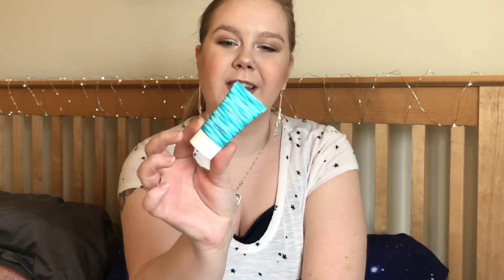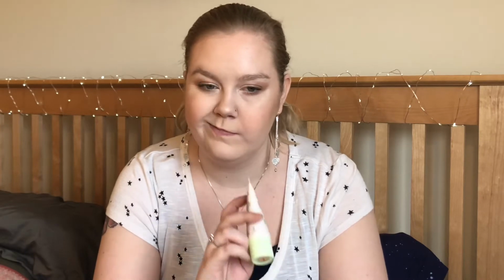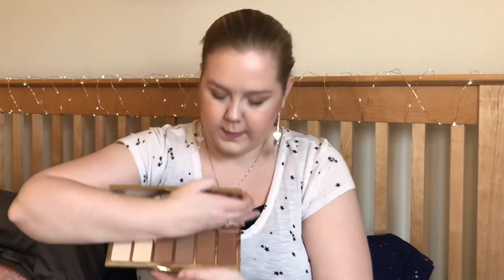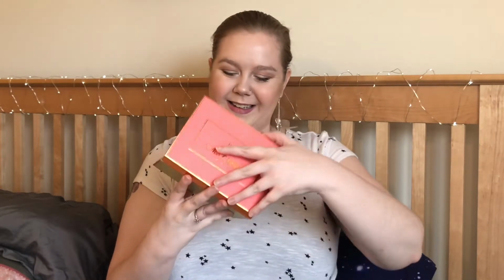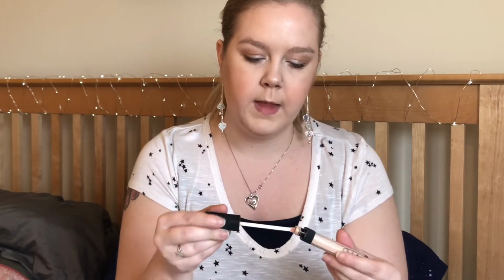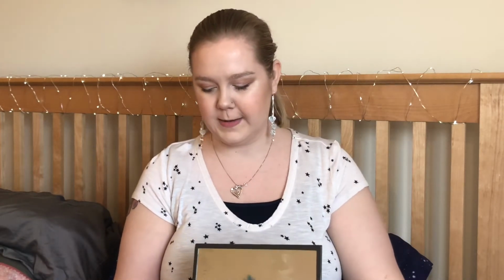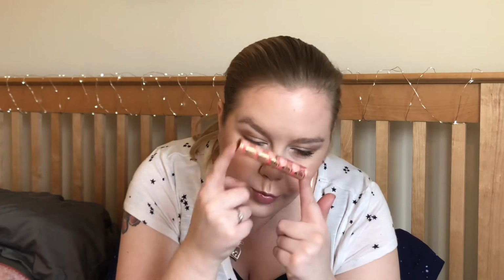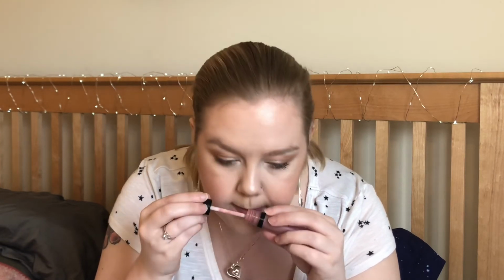Favorites from 2019?!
***This video is not sponsored! I purchased all of these items myself***

-*-If I like a product and you don’t or I like something you don’t, everyone has different skin types, different wants from a product and different thoughts. Please take that into consideration.-*-

I am an Arbonne Independent Consultant and I do make a commission on items purchased through my Arbonne links.

Products Mentioned-
Tarte Quench Primer
Touch in Sol No Pore Blem Primer
Arbonne Intelligence Pollution Defense CC Cream- Fair
Arbonne Perfecting Liquid Foundation- Alabaster
NARS Natural Radiant Foundation- Oslo
Pretty Vulgar The Powder Room Translucent Setting Powder- 147 Matte About It
Hourglass Ambient Lighting Powder- Etherial Light
Tarte Double Duty Shape Tape- 8B Porcelain
NARS Natural Radiant Creamy Concealer- Light 1.25 Affogato
Tarte Parkave Princess Chisel Palette
Becca Shimmering Skin Perfector- Vanilla Quartz
Pixi RachhLoves Layers Highlighting Palette
Anastasia Beverly Hills Glow Kit- Sugar
Anastasia Beverly Hills Sultry Palette
Tati Beauty Textured Neutrals Palette
Arbonne Let It Set Refreshing Finishing Spray
Urban Decay Chill Setting Spray
L’Oréal Voluminous Lash Paradise Mascara- Waterproof Blackest Black
Arbonne Speaks Volume Mascara
Dr. Lipp Original Nipple Balm
Tarte Rainforest of The Sea Quench Lip Rescue- Nude
L’Oréal Havana Camila Cabello Lip Dew
Dominique Cosmetics Lemonade Lip Gloss- Peach Tea
Maybelline SuperStay Matte Ink- Lover
Stills Stay All Day Liquid Lipstick- Angelo
BareMinerals Liquid Lips- Slay or Swag

—ALL— opinions are just that, my own opinions.